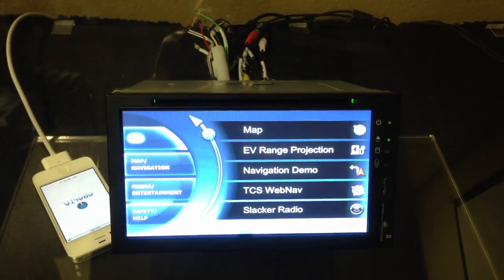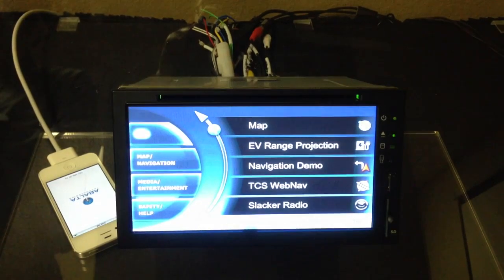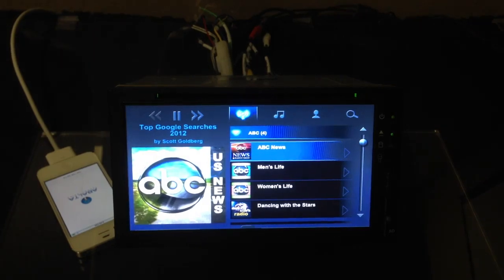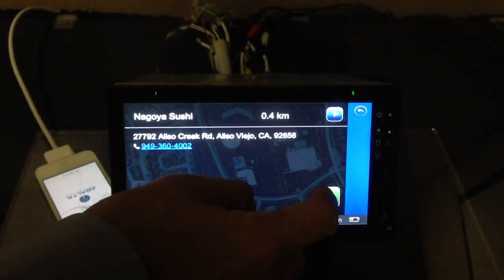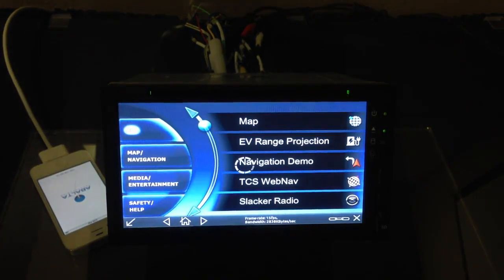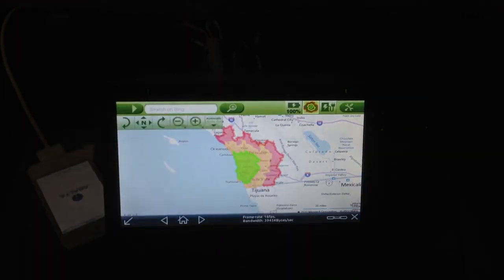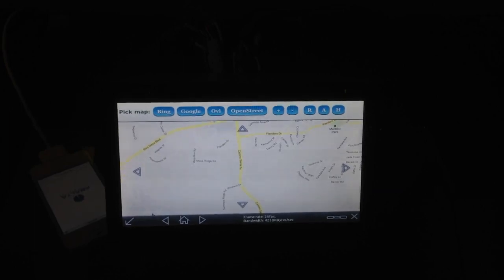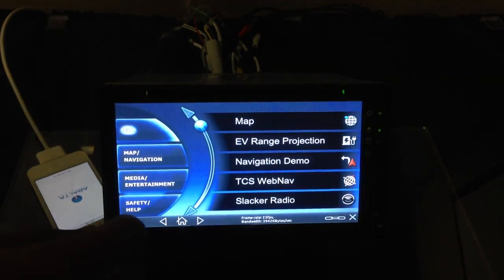WEBLINK® Demo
Abalta WEBLINK technology enables a new approach for the connected car by transforming the user's smartphone into the primary computing device, the vehicle acting as a "terminal" to the phone. The vehicle can leverage the capabilities of the phone and the in-vehicle infotainment systems can be greatly simplified and built at a lower cost.

As the vehicle ages, it will take advantage of the ever-increasing power and capability of future smartphones as drivers swap out their old phones for new ones during the life of the vehicle. As a result, the vehicle will be future-proofed and the user delighted with enhancements and improvements to user experience.

Abalta WEBLINK offers the following key advantages:
• Future Proof: Takes advantage of the rapidly evolving smartphone technologies and reduces the cost of in-vehicle components.
• Enhanced User Experience: Provides enhanced UX over the full lifecycle of the vehicle
• Simplified App Development: Existing HTML5 apps can be easily deployed to the in-vehicle environment. Write once and deploy to different headunits.
• Flexible: Flexible deployment options capable of handling different headunit capabilities.